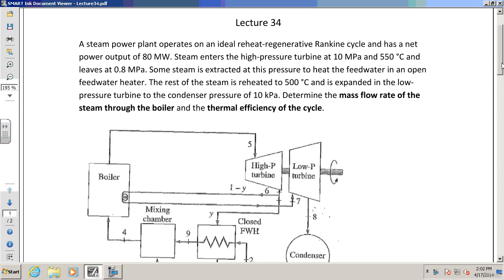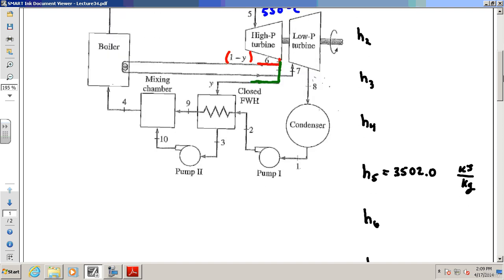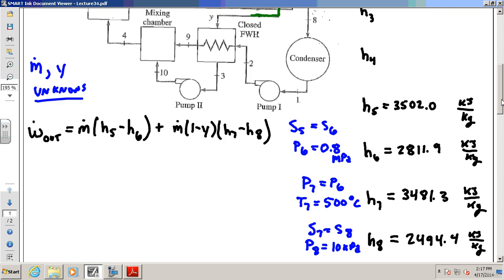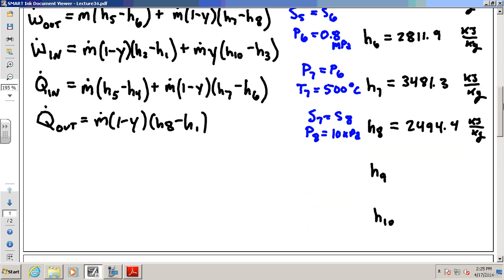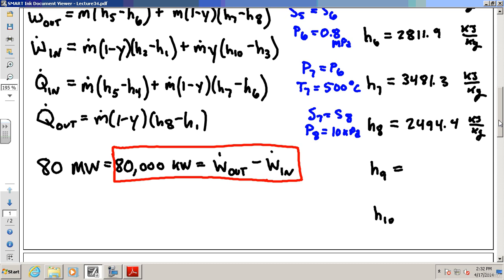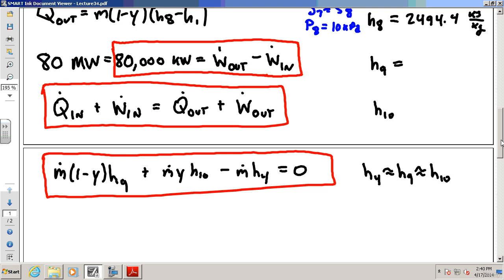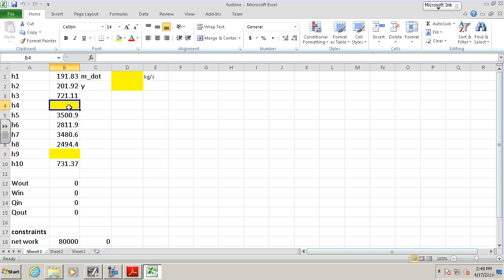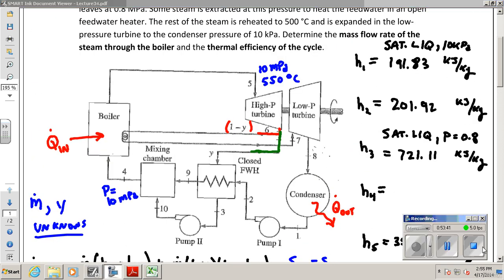Thermodynamics Course Sec 34 -Steam Power Generation Reheat and Regeneration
Hello engineers! 👋

Welcome back to our Thermodynamics lecture series.

How do modern power plants achieve maximum efficiency? By adding Reheat and Regeneration to the basic Rankine cycle! ⚡️🔥

In Section 34 of our Thermodynamics Course, we level up our understanding of steam power generation. While the ideal Rankine cycle is a great baseline, real-world power plants use sophisticated modifications to boost thermal efficiency and protect expensive machinery. This video breaks down the exact thermodynamic principles behind these two critical upgrades.

We will analyze the cycle layouts, map the transitions on a T-s diagram, and look at how splitting the steam flow changes our mass and energy balance equations.

What you will learn in this video:

The Reheat Cycle: Why expanding steam through a High-Pressure (HP) turbine, sending it back to the boiler, and expanding it again through a Low-Pressure (LP) turbine increases net work and prevents turbine blade erosion by keeping steam dry.

The Regenerative Cycle: How using Open Feedwater Heaters (OFWH) or Closed Feedwater Heaters (CFWH) preheats the water before it enters the boiler, drastically reducing fuel consumption.

Mass Fraction Flow ($y$): Mastering the fluid-splitting math when a fraction of steam is "bled" or extracted from the turbine to heat the feedwater.

Advanced T-s Diagrams: Visualizing multi-stage expansion and feedwater heating on a single Temperature-Entropy chart without getting confused.

If you are preparing for advanced thermodynamics exams or power plant engineering design, this breakdown will make the complex layouts crystal clear!

Struggling with the h−s diagram placement? Leave your questions in the comments below! 👇